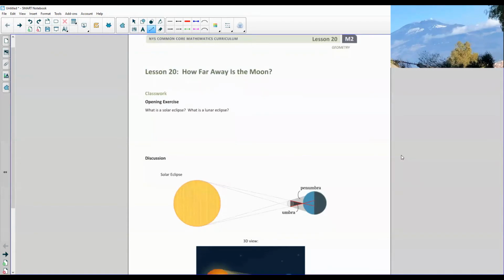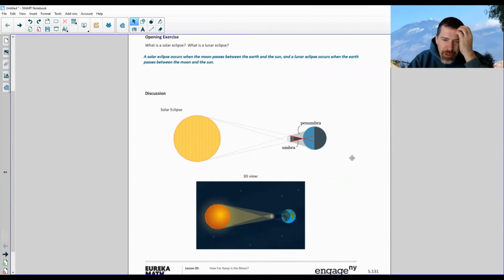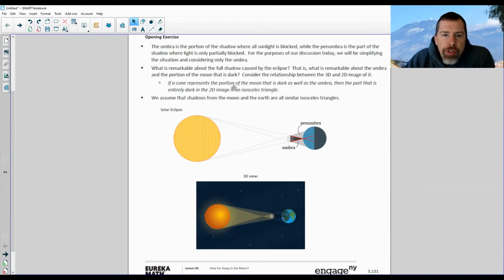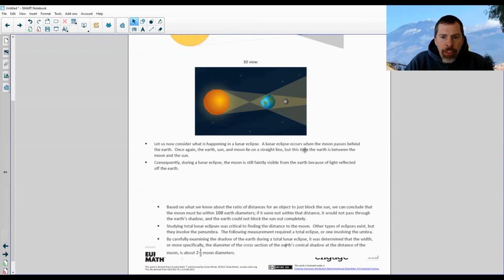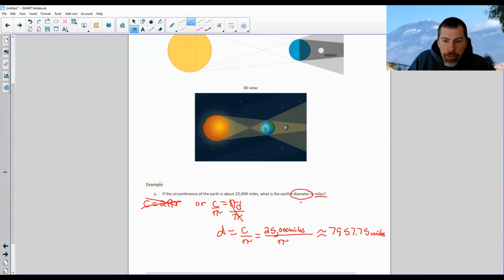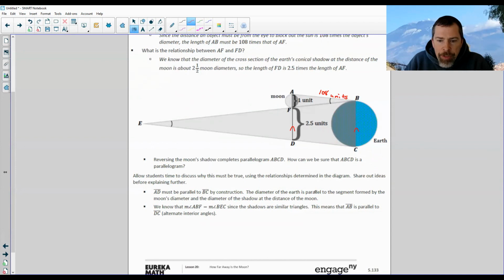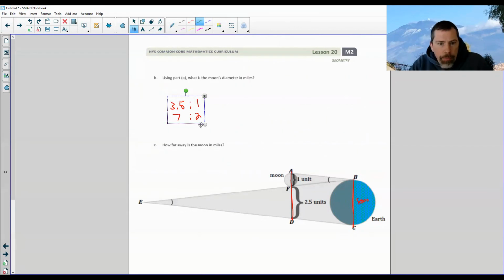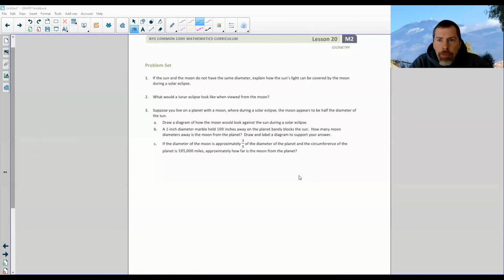Geometry Module 2 Lesson 20 Video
How Far Away Is the Moon?@math